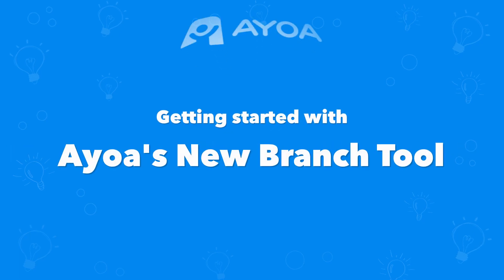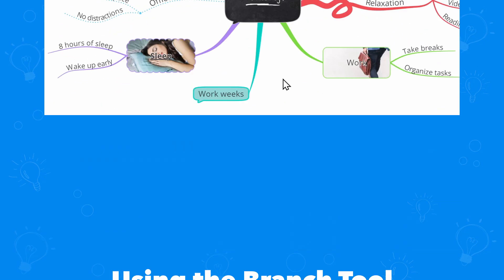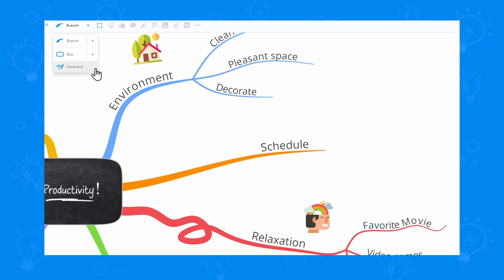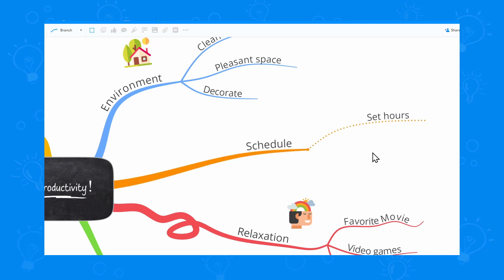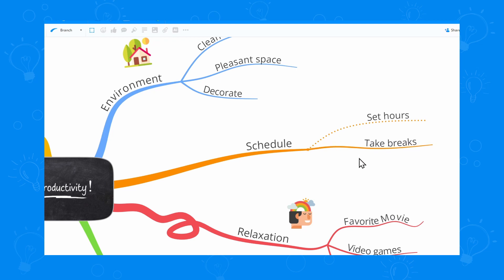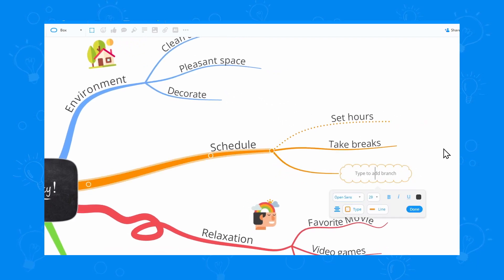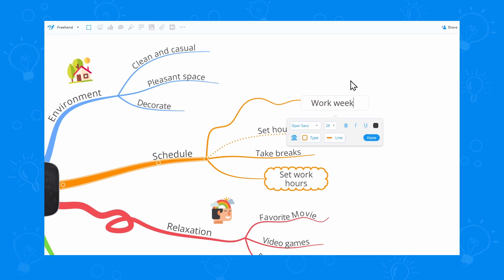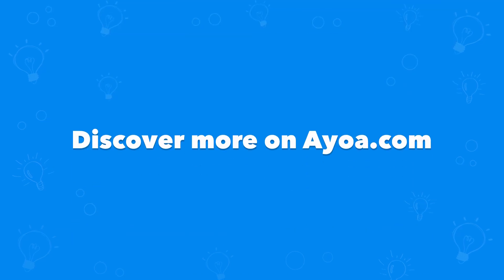Unlimited Creativity with Mind Maps | Ayoa's New Branch Tool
Discover Ayoa's New Branch Tool, which allows you to use all of your favorite branch styles in the same place! Available now for organic mind maps.